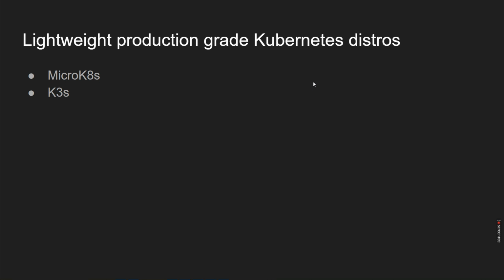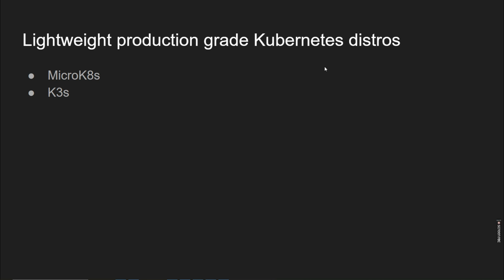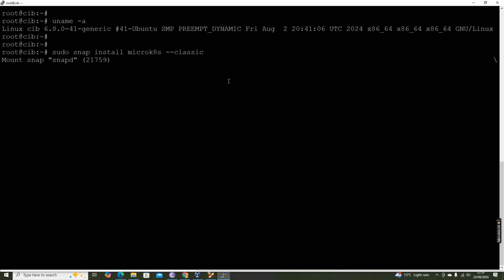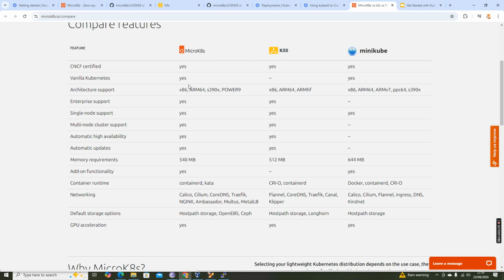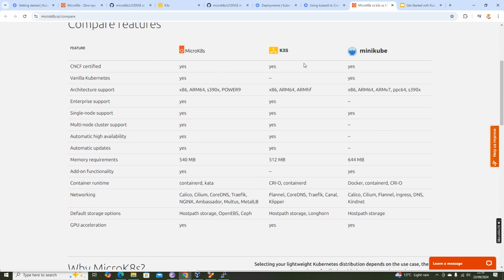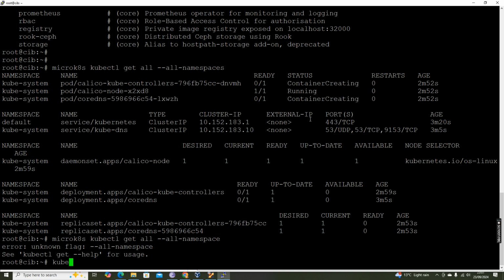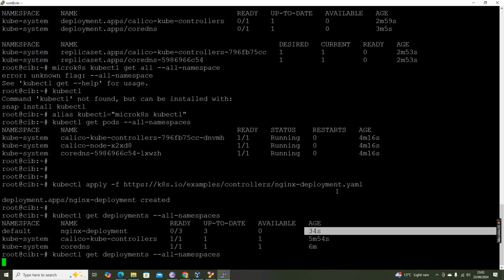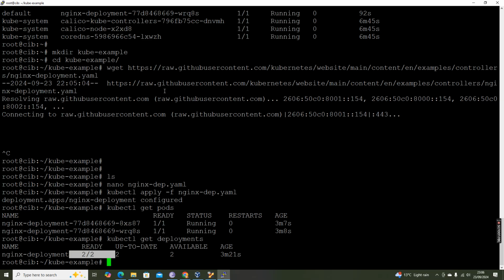Learn Kubernetes - Get Started in 10 Minutes | Complete Guide for Begineers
In this beginner-friendly tutorial, we’ll help you get started with Kubernetes in just 10 minutes! Learn the basic concepts, how to set up a Kubernetes cluster, and deploy your first app. MicroK8s and K3s are introduced here and the cluster setups are explained using MicroK8s on an Ubuntu VM.

It does not matter whether you’re new to Kubernetes or need a quick refresher, this guide is perfect for anyone who wants to learn the fundamentals of Kubernetes quickly. Get hands-on experience and master the essentials today!